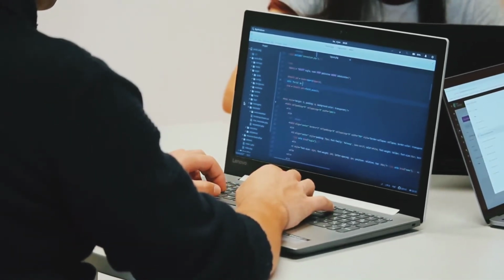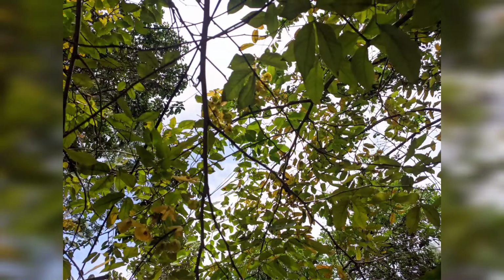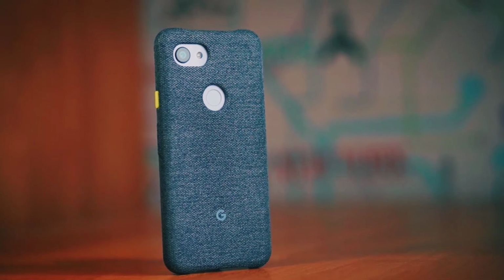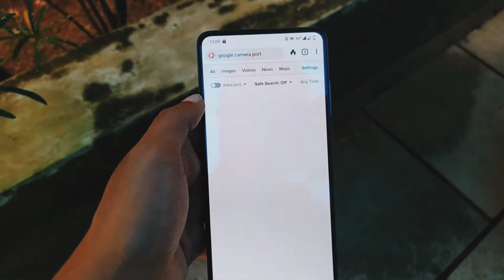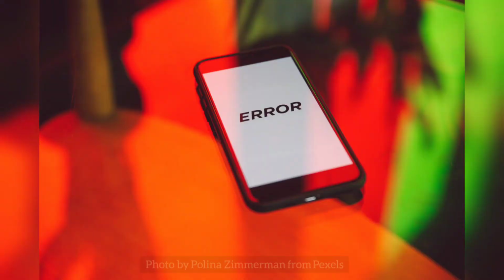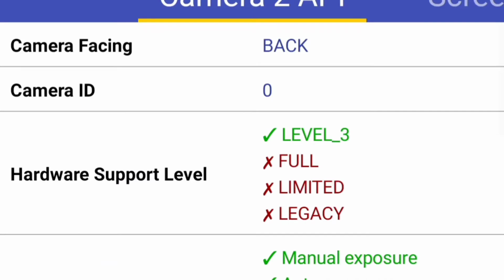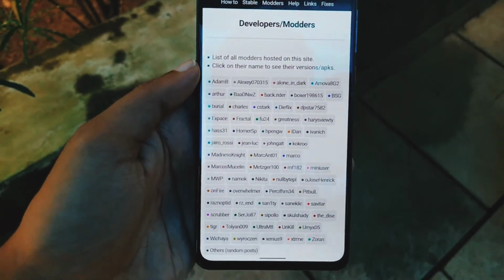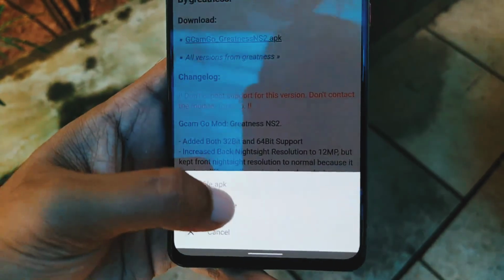What is Google Camera and How to Get it on Your Phone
Google Camera or the Pixel Camera is the Camera Application built by Google primarily aimed at Pixel devices. Here's an overview of the software and how to get it on your smartphone.

For some of the footages I have used Pexels. for stock video footages.